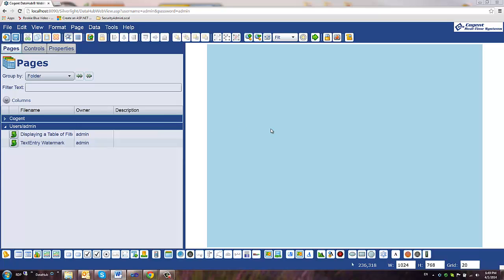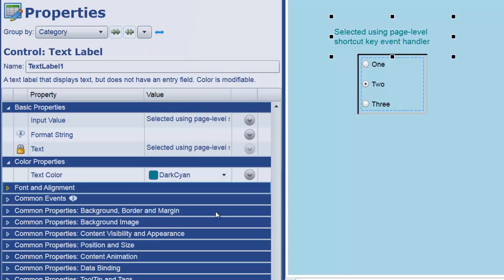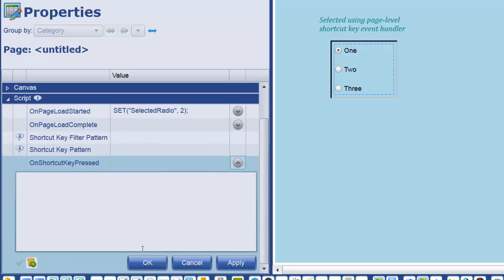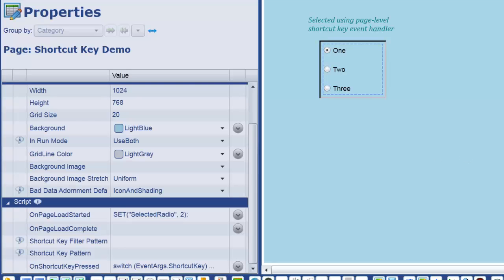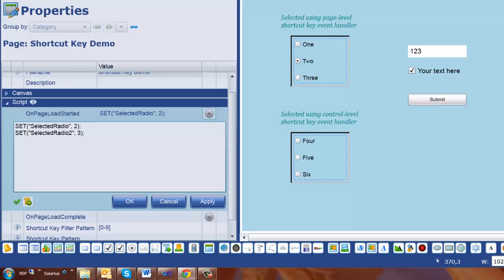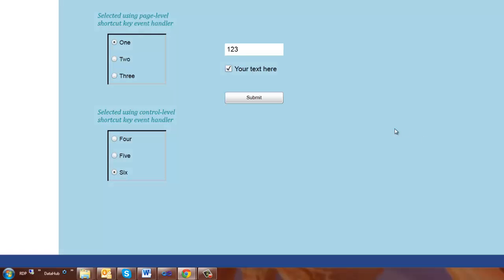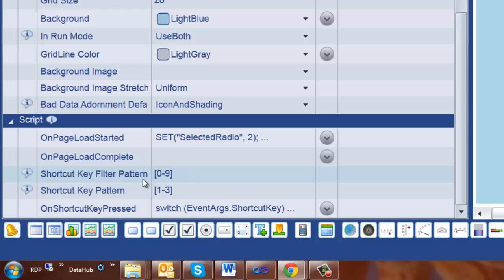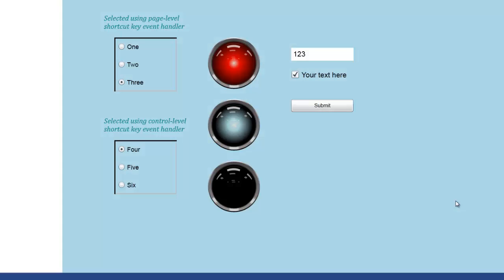Handling Shortcut Keys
A video showing how to configure keyboard shortcut keys in DataHub WebView.